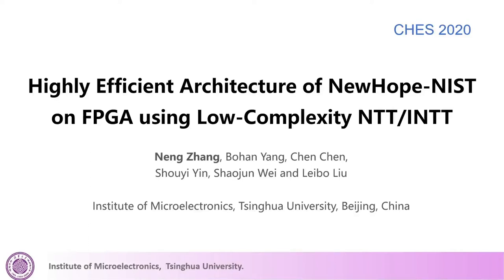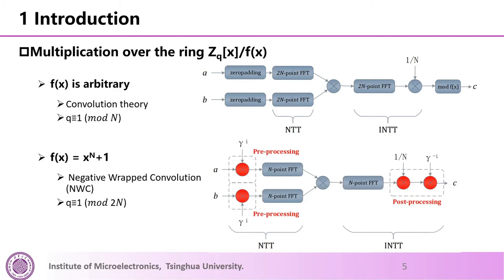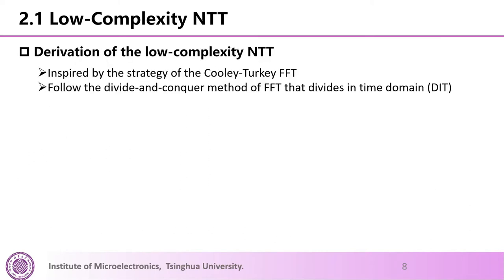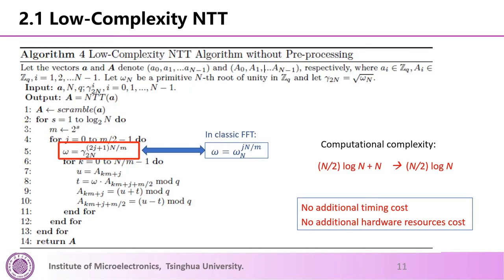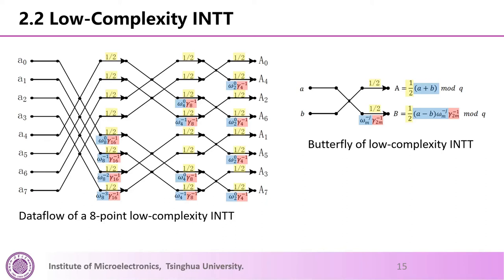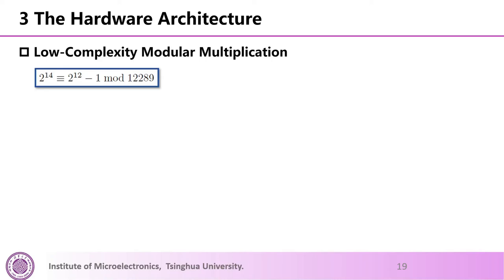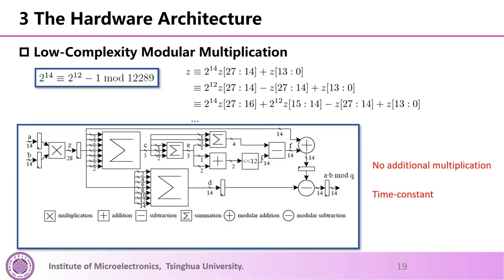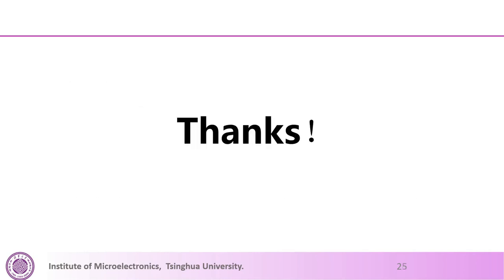Highly Efficient Architecture of NewHope-NIST on FPGA using Low-Complexity NTT/INTT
Paper by Neng Zhang, Bohan Yang, Chen Chen, Shouyi Yin, Shaojun Wei, Leibo Liu presented at CHES 2020